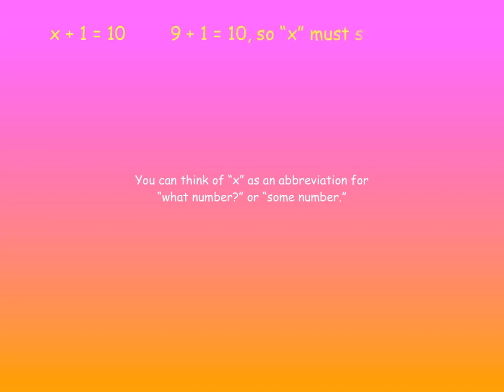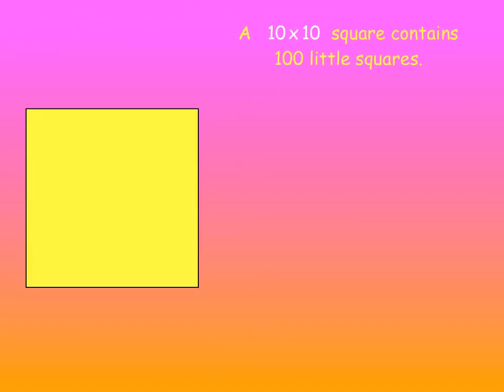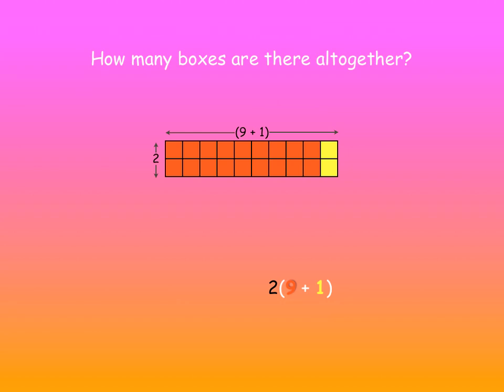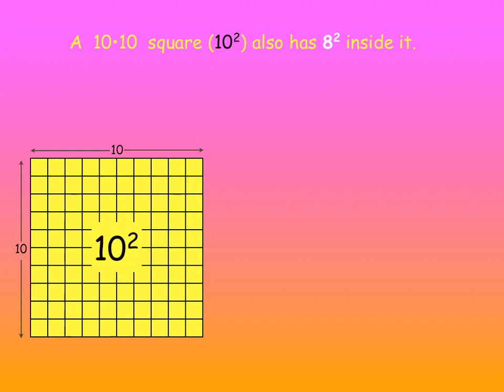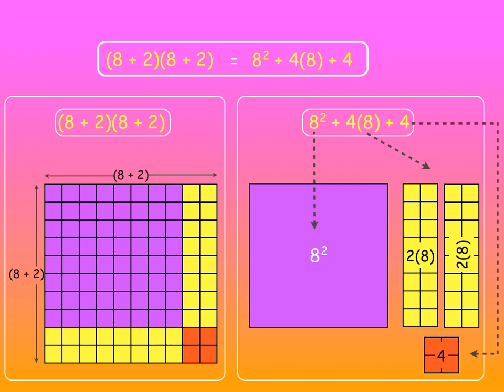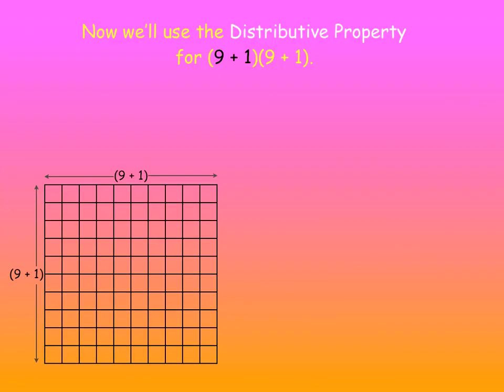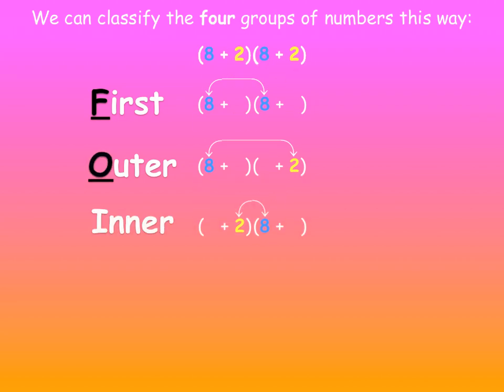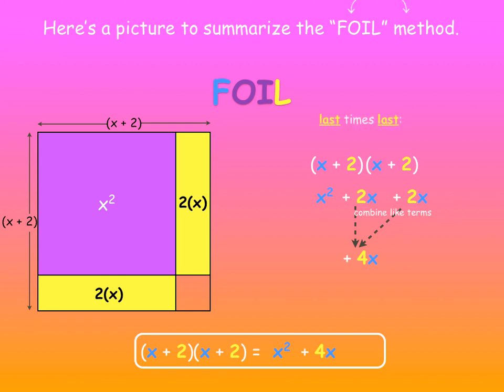FOIL, Part 2: What Does It Mean? Why Does It Work?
Many students relate better to modeled demonstrations than to abstract definitions, explanations, and rules to gain understandable access to multiplying binomials. In this video, simple colored pictures are used to represent amounts such as (8 + 2)(8 + 2), as a precursor to (x + 2)(x + 2), etc. The pictures make clear why squared amounts are a natural result of this kind of multiplication, and why combining like terms is a sensible thing to do. For older students who are weak with basic multiplication as well as the Distributive Property, the video's deliberate pace, pictorial/tactile quality, and built-in review, helps to fill concept and skill gaps—providing a firm basis for making forward progress at a higher level.